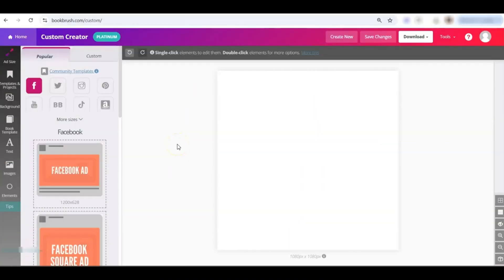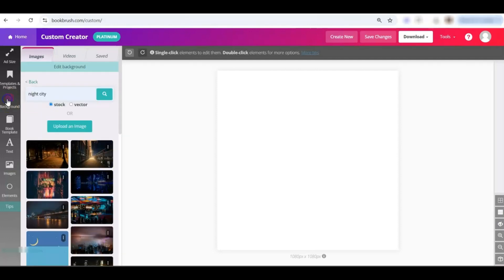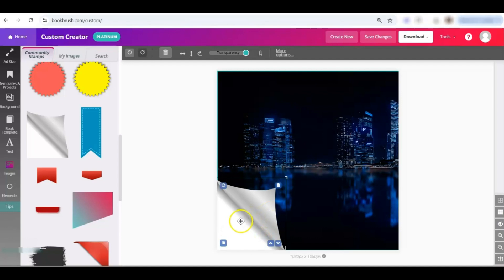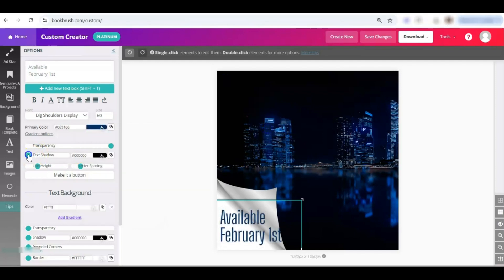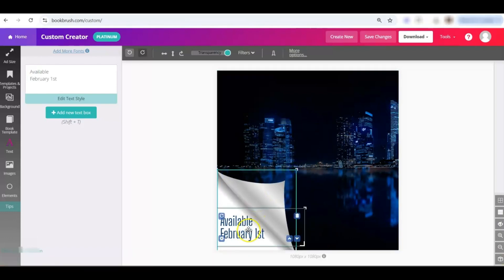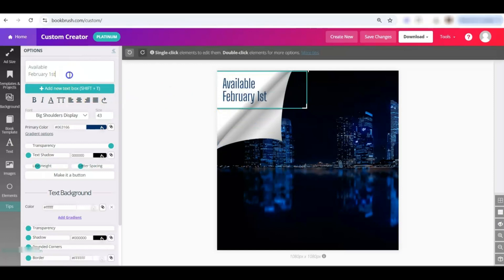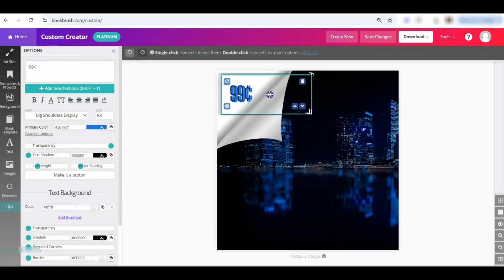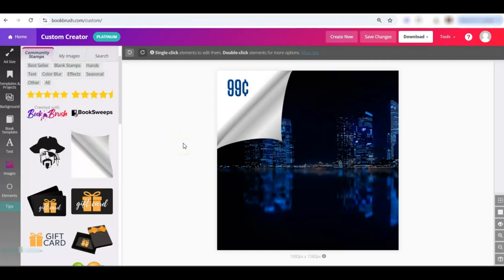📄Try the "Corner Page Flip" Image in Book Brush for a Snazzy Look 📄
Book Brush is the go-to tool for authors to create their own great looking book promo graphics. We love sharing nifty little options and features that you can try! Place a corner page flip image on your graphic for something different! It's the perfect spot to highlight a release date or a sale price!